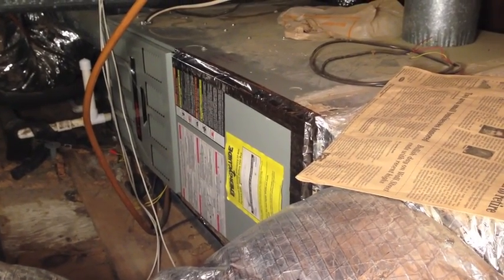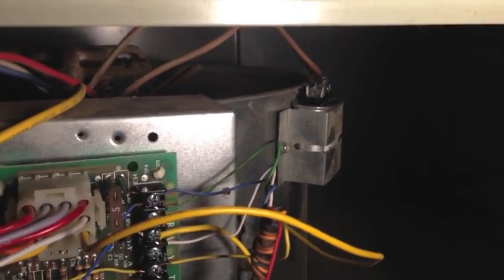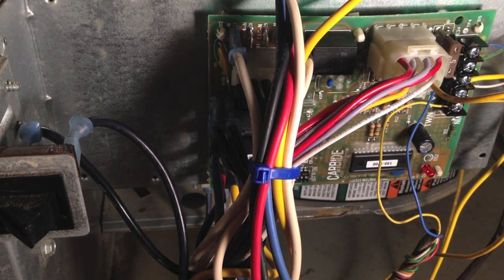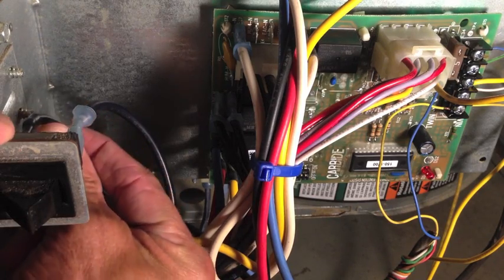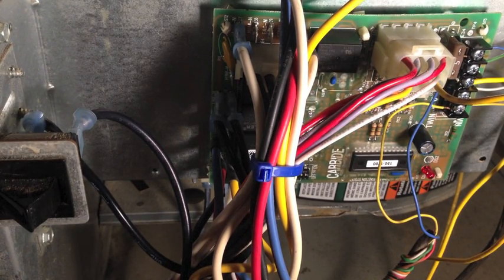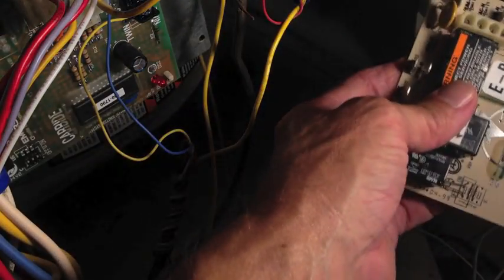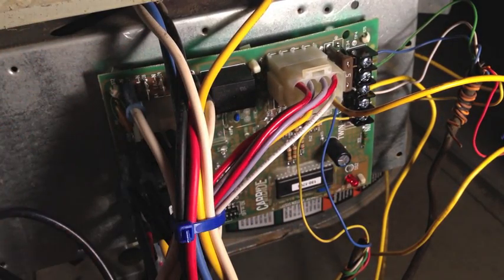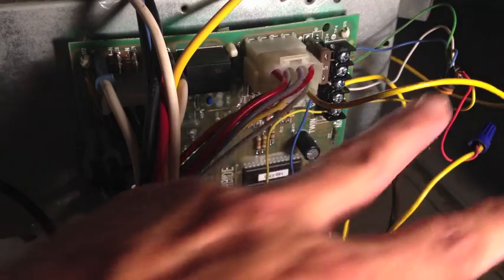HVAC Fan Motor Test/Control Board Replacement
The blower on my 18 year old Trane HVAC system was not working. No air through vents. Turned out to be fried soldered joint (fan relay) on control board. I show you how to test fan motor without removal of squirrel cage assembly and how to check and replace control board.
White Rodgers control board replaced in video